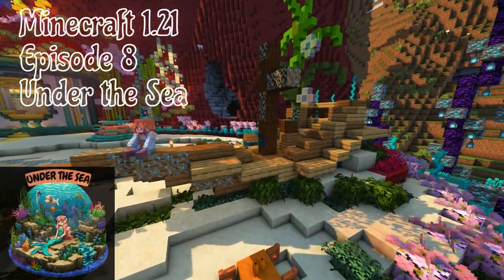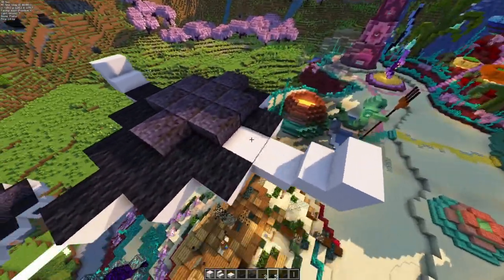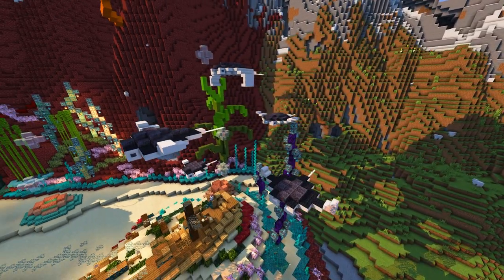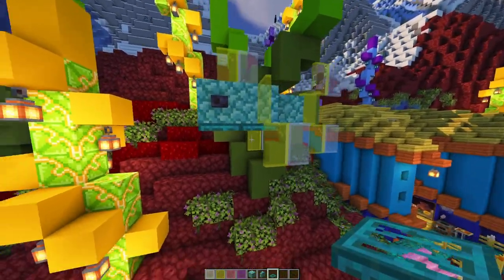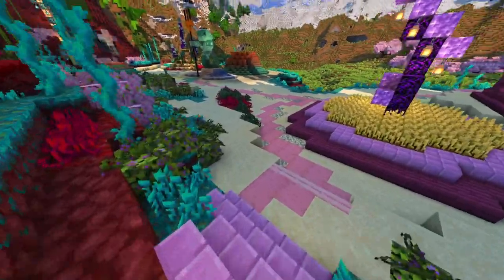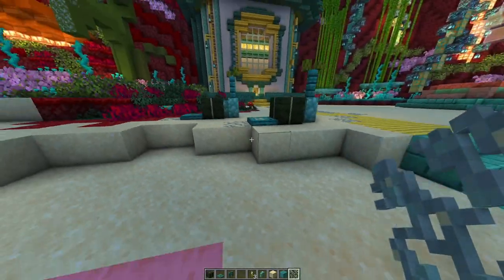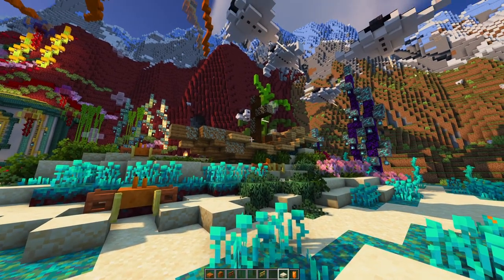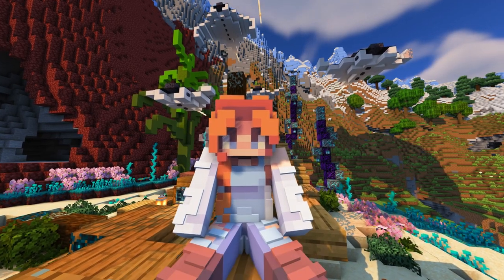10+ ANIMAL BUILD HACKS IN MINECRAFT (Tutorial)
The 10 BEST easy and fast  Build Hacks, for your Minecraft World! Building Animals in Minecraft, snail, crab, manta ray, flamingo, jellyfish, small fish perfect and easy for every Minecraft World.  These Cool and simple Builds and Decorations ideas are the best for your minecraft world. And do you like these building tips and tricks video ideas?
In this video I will show you how to build Animals ideas and hacks in minecraft. These designs will work everywhere, in a survival minecraft world, creative, java , bedrock, skyblock . I'm sure one of these designs will suit your minecraft needs.

Mods Used:
Fabric API Launcher
Recording: ReplayMod and OBS
Shaders: BSL Shaders
Vanilla Tweaks Plugins
0:00-Intro building tips , tricks and hacks for Animals in Minecraft
0:22-How to Build a Manta Ray in Minecraft
6:29-How to Design small Fish in Minecraft
9:16-How to build a Pufferfish in Minecraft
11:18-Building small Snails in Minecraft
13:57-How to build a Flamingo in Minecraft
15:39-How to build  easy and small Jellyfish
17:04-Tips and Tricks for building 2 different Crabs in Minecraft
18:47-Tour to show you all the Animals in Minecraft(